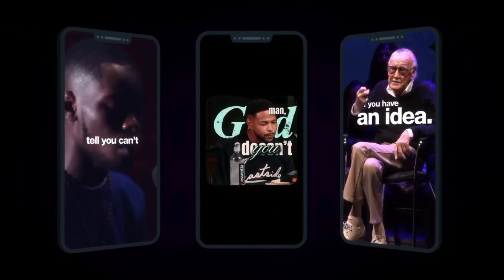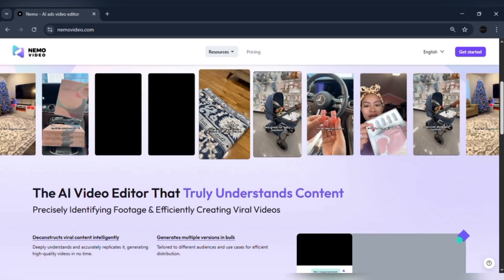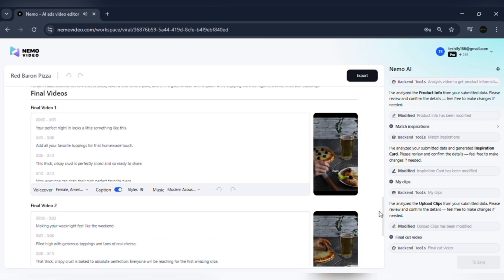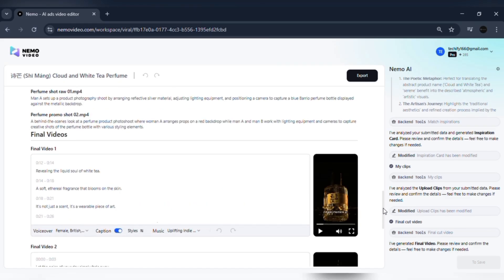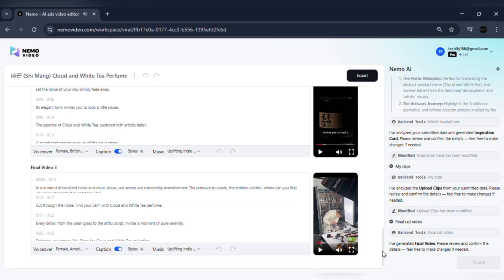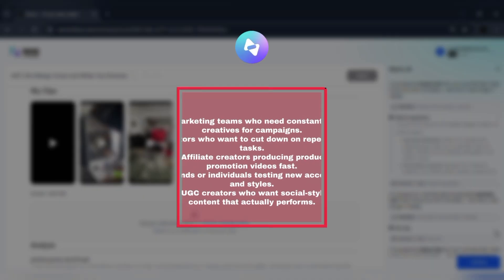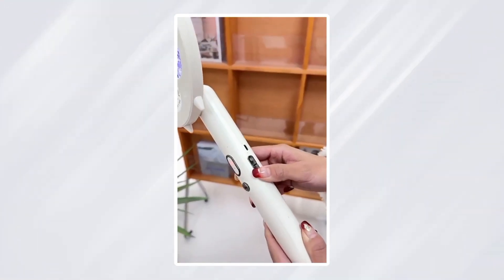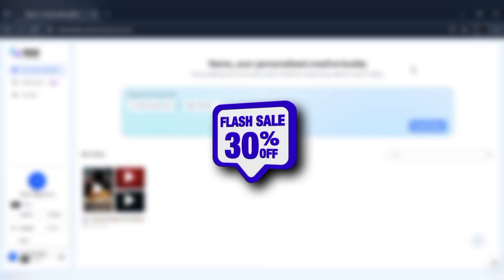The Filmmaker's Guide to Creating Viral Videos with AI